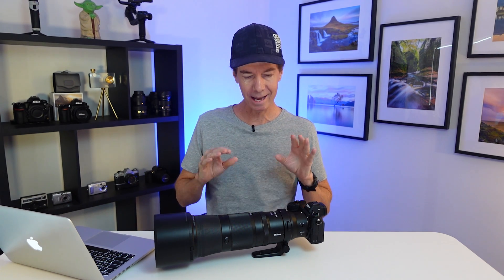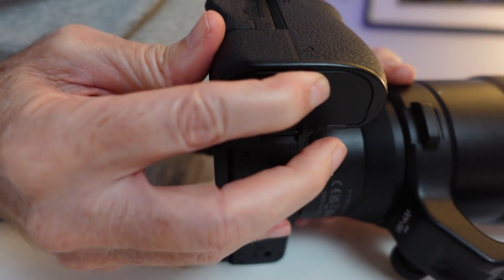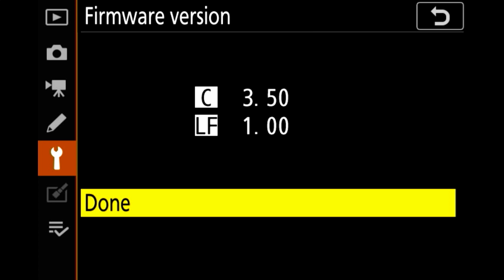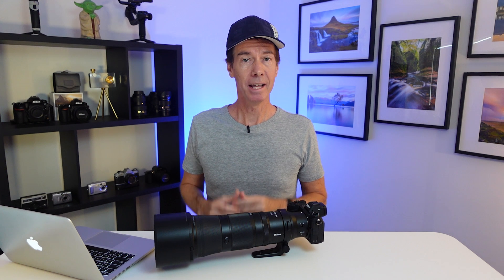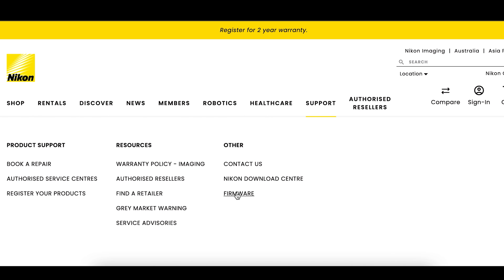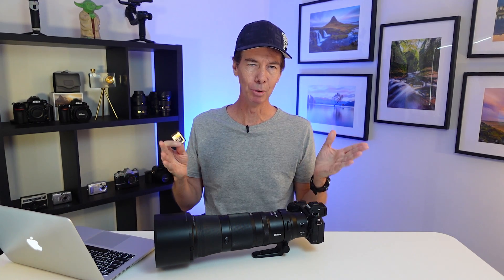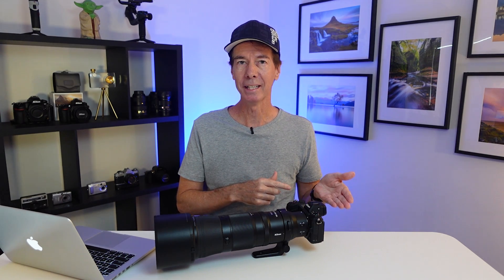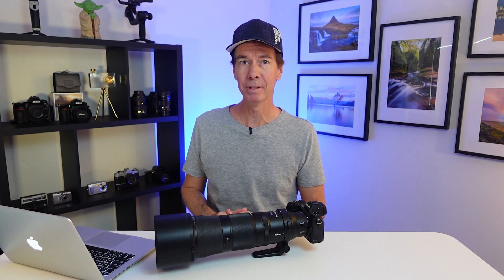How To Update Nikon Z Lens Firmware | Nikon Z 180-600mm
In this video I show you how to update Nikon Z lens firmware, or more preciously the firmware for the Nikon Z 180-600mm F5.6-6.3 VR lens.  It is very quick and easy and you'll see the firmware update process can be used not only for Z mount lenses but also Nikon Z mount cameras.

00:00 How To Update Nikon Z Lens Firmware
00:21 A Few Heads Up Things First
00:45 Checking The Current Firmware
01:11 Firmware 1.00 To Firmware 1.01
01:42 Process To Update Nikon Z Lens Firmware
03:26 Summation / Never Stop Creating